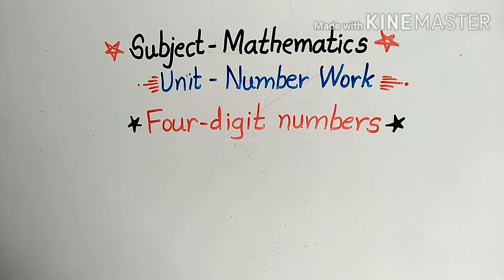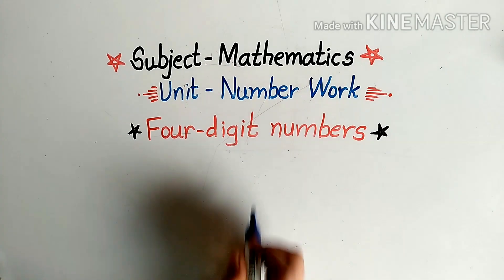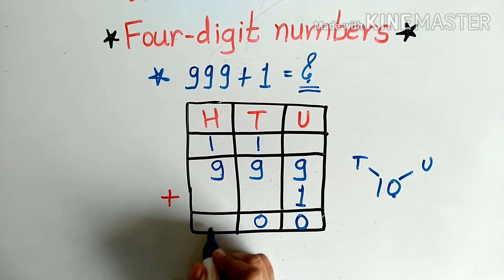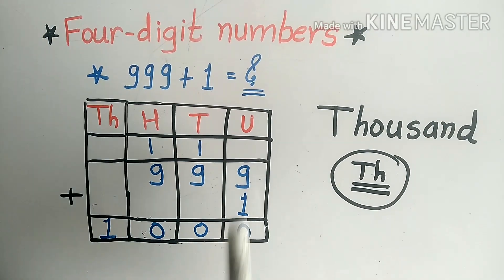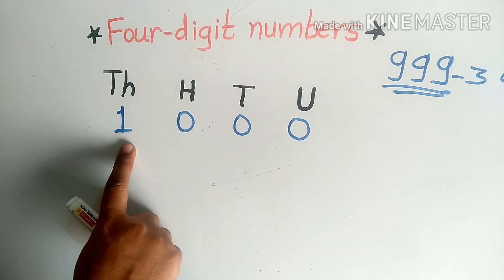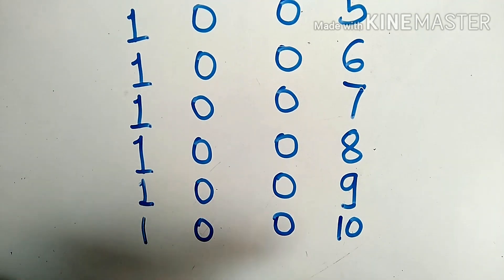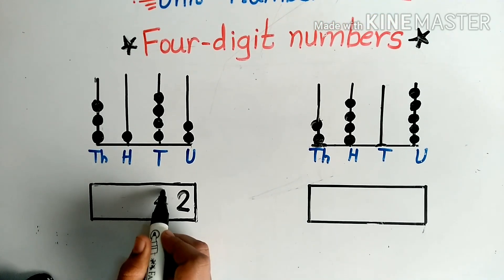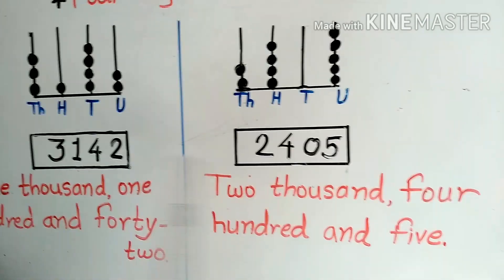Number work - four digit numbers std.4